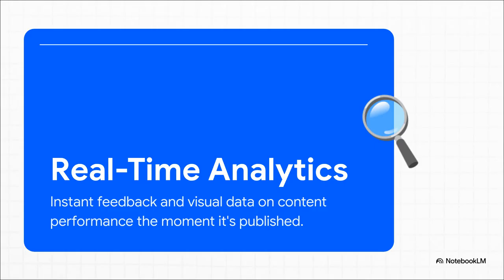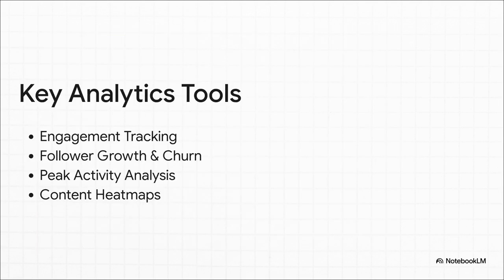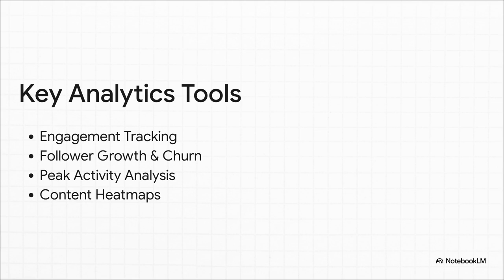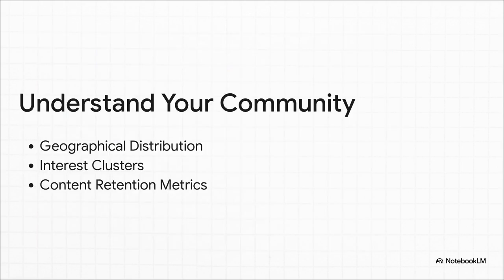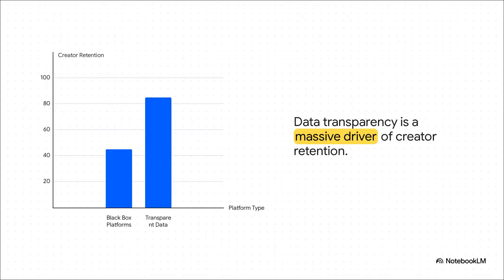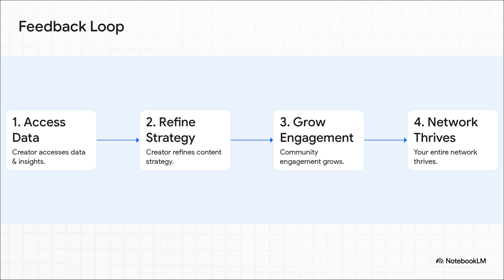Master Your Audience Insights with the ATRIUM Management Suite 🛠️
- Start building your own social network now!
Building a professional social network requires more than just a place to post; it requires a sophisticated management suite for real-time analytics. The ATRIUM Creator Dashboard is embedded directly into the Web4 Studio to provide community leaders with professional-grade data visualization. This video demonstrates how to use real-time performance metrics and audience insights to professionalize your network and attract high-quality talent. We look at how content heatmaps and growth trends allow you to remove the guesswork from your community management strategy. By integrating these advanced tools you transform a simple social space into a high-utility content hub that rivals the analytical power of any mainstream platform.